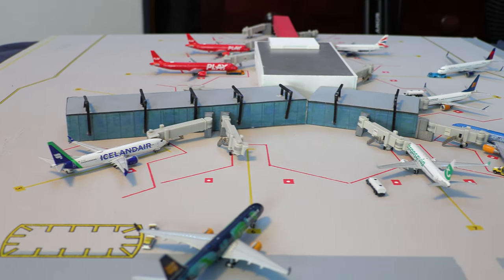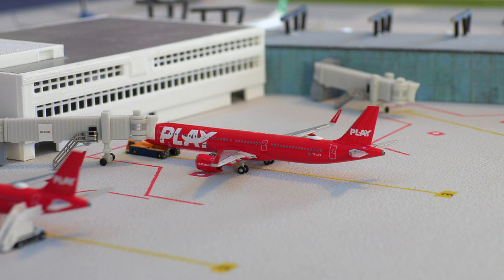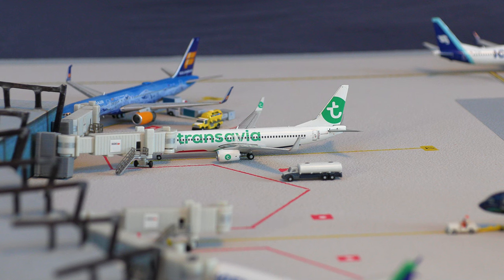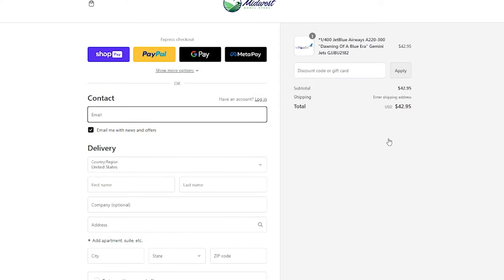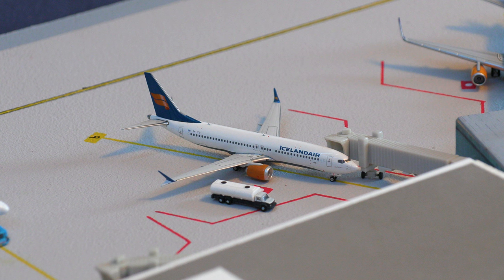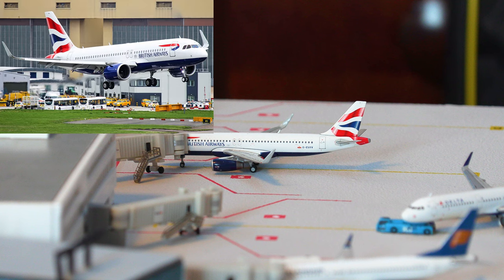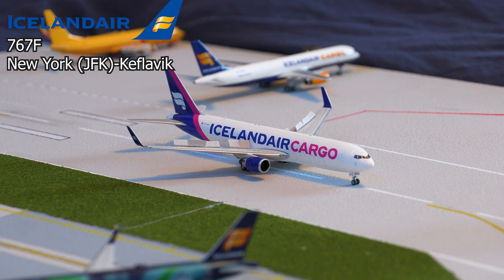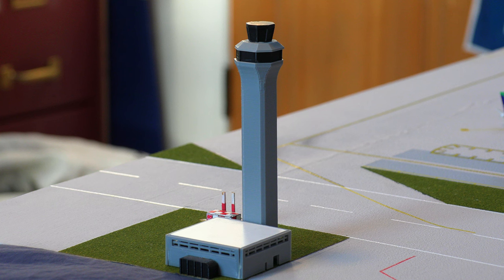VERY DETAILED | Gemini Jets 1:400 Scale Replica of Keflavik International Airport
Today we have a Gemini Jets Airport Update of Keflavik International Airport. This is a 1:400 scale replica of the real life Keflavik Airport located in Iceland. There are various models and routes that are featured in this airport update! Enjoy!

Your #1 Source for Diecast Model Aircraft! Over 1000 Models Available On The MMS Website.
Authorized Dealer for Gemini Jets, NG Models & More.

MY AIRPORTS
- Denver International Airport (Complete)
- Honolulu International Airport (Complete)
- Colorado Springs Airport (Under Construction)
- Keflavik International Airport (Complete)

EQUIPMENT
Camera - Canon VIXIA HF G60
Editing Software - Adobe Premier Pro
PC - Alienware i7 Computer

 (massobeats - midnight:

 • massobeats - midnight (lofi aesthetic...  )

     Link to Video:

 • NoCopyright Cinematic Trailer Intro B...

CHAPTERS
0:00-0:54 Intro
0:54-3:48 Main Terminal
3:48-4:19 Taxiway/ Runway
4:19-4:52 Cargo Section
4:52-5:22 Outro

This content may not be used without permission granted.